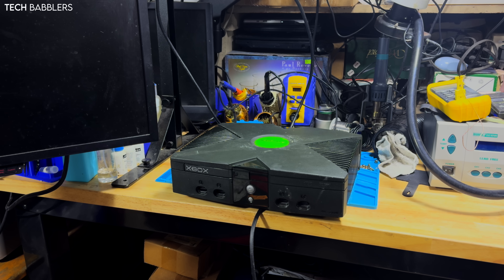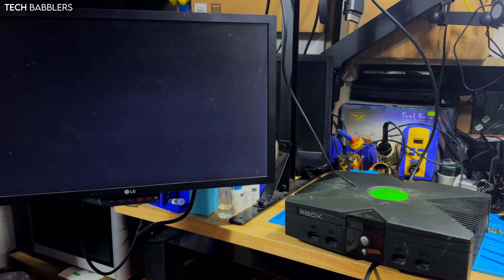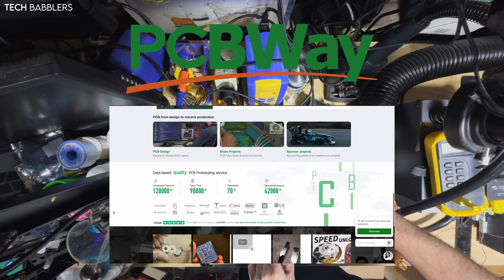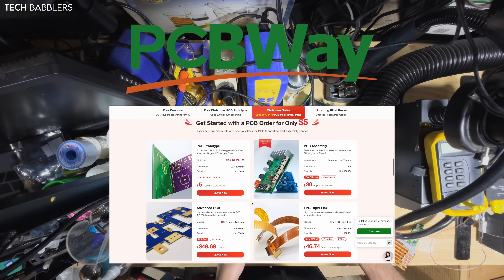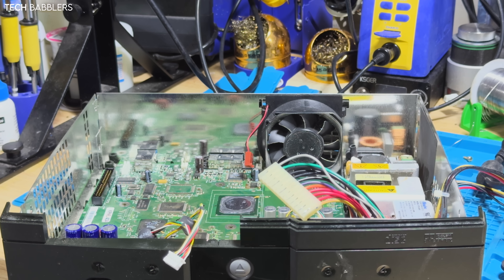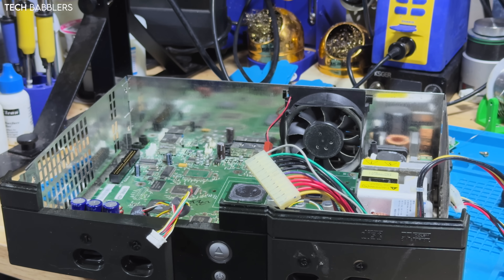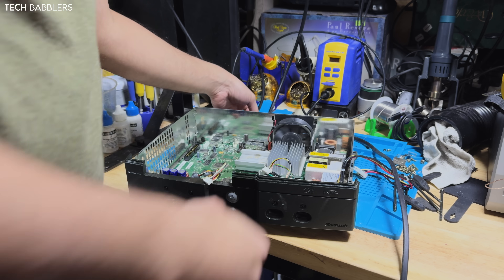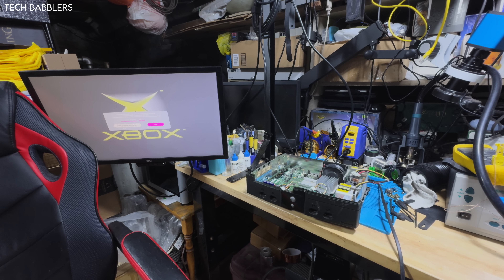Original Xbox 1.0Ghz CPU & 128 MB RAM Upgrade!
In this video Shawn upgrades the CPU of an original Xbox, upgrades the RAM to 128 MB, and adds a few cosmetic upgrades!

Get great & quck PCB, 3D Print and Fabrication Services at PCBWay

Tools Used:
BGA Machine: ACHI IR PRO SC
Soldering Iron: Hakko FX 951
Digital Microscope: SONY IMX290 Auto Focus HDMI Video Microscope Camera